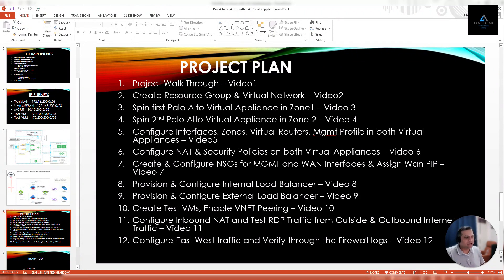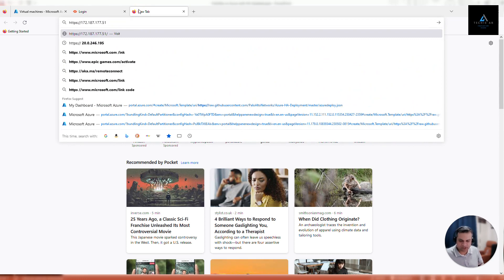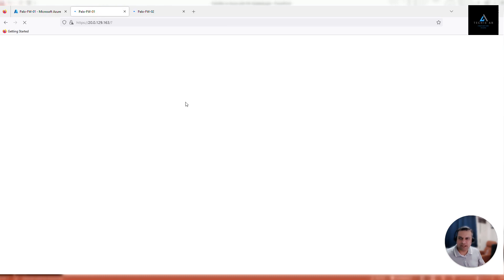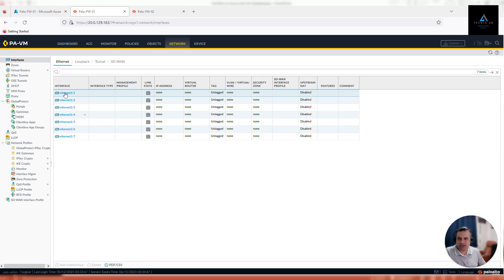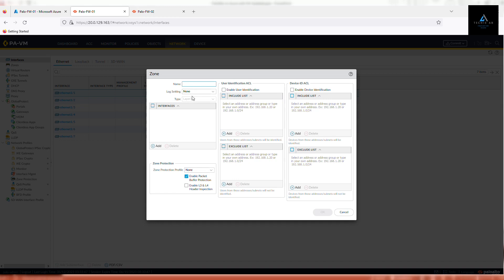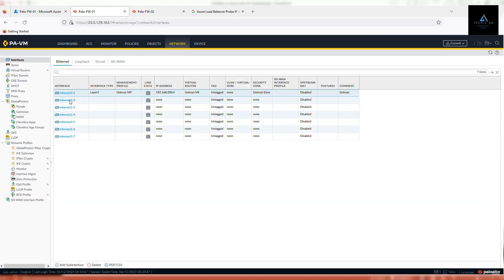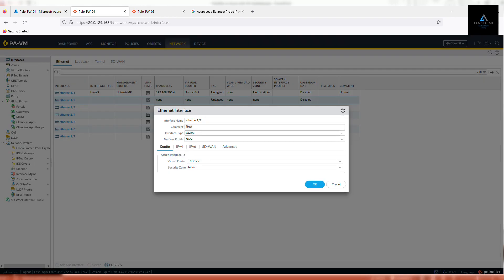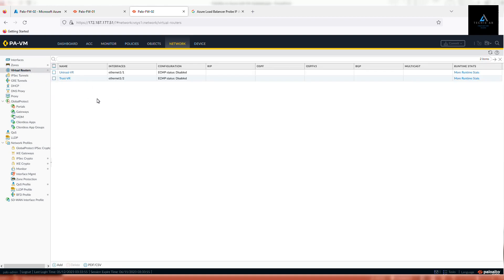Deploy PALO ALTO Virtual Appliance on Azure with HA Using Azure Load Balancer | Part 5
Welcome, This is the fifth video of Deploying Palo Alto Virtual Appliance on Azure with High Availability. We will also test, High Availability, North-South, and East-West Traffic.